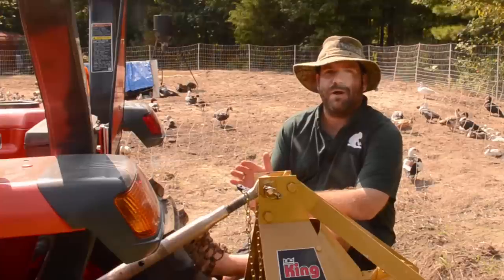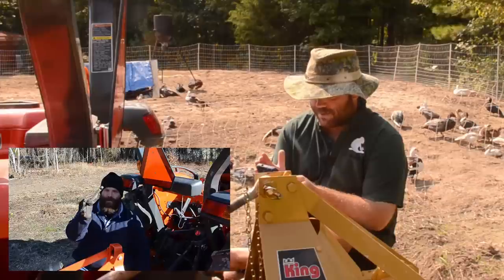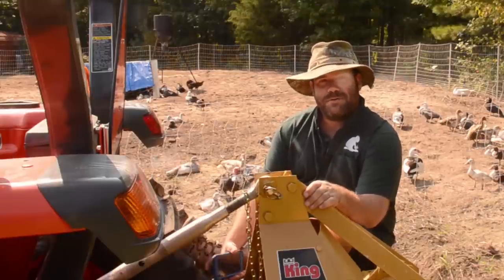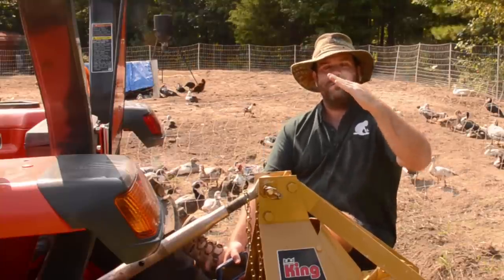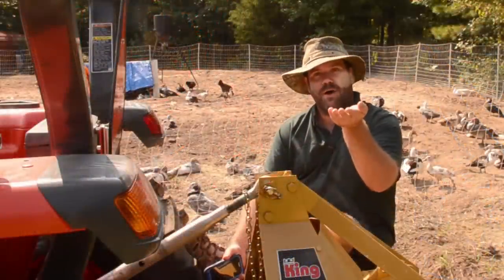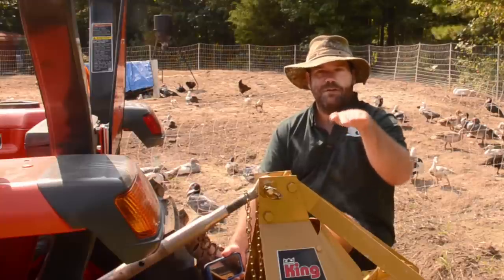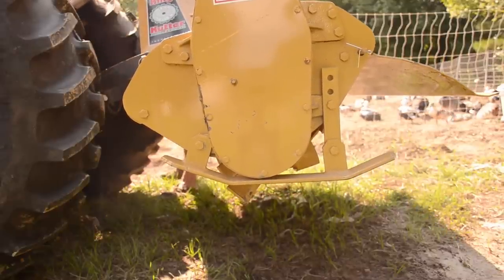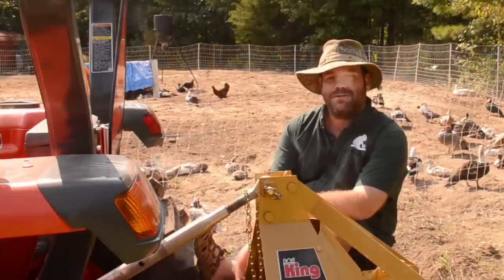What does a Tractor Top Link Do?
There was a great question a few months ago about what the top link on a tractor is actually for.

Just a few videos ago I used a tiller that was not adjusted, or tilted, properly. This is a great opportunity to explain how the top link solves these problems!